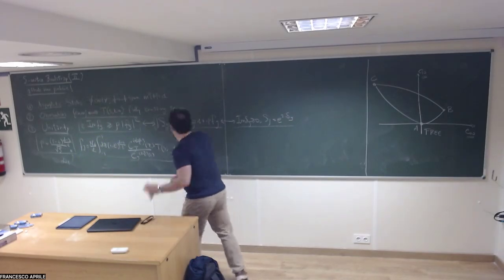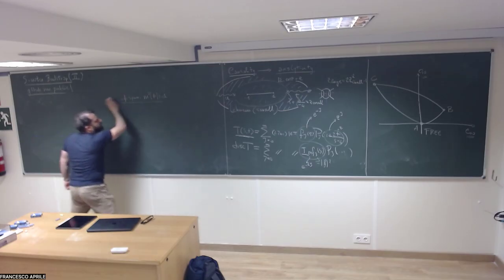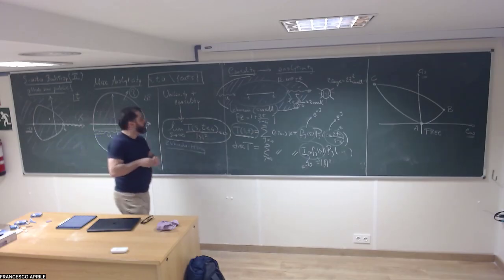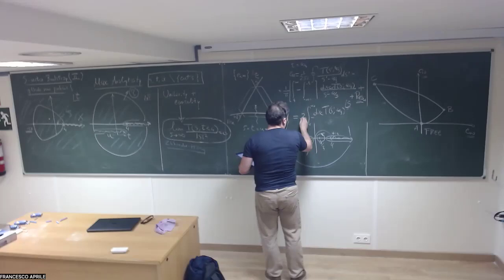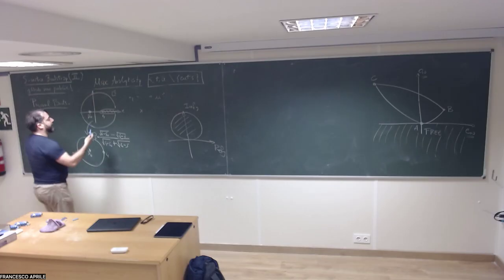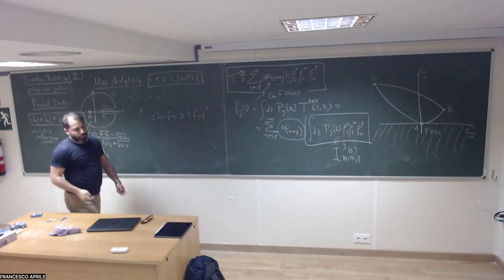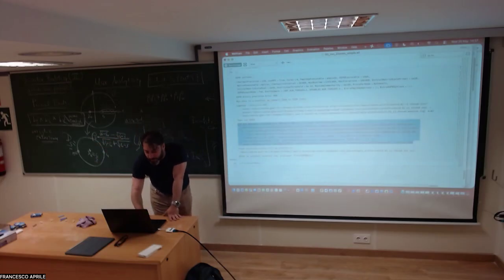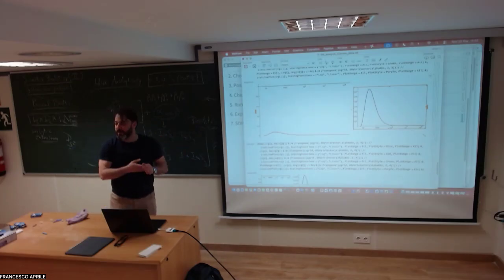Andrea Guerrieri - S-matrix bootstrap II - HeI collaboration workshop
In these lectures I will give an overview of the non-perturbative S-matrix bootstrap program.  First I will focus on gapped systems, discussing basic concepts, such as dispersion relations and unitarity constraints, and explaining what we can learn by asking bootstrap questions.  Then I will consider gapless scattering, such as goldstones and gravitons, and explain how unitarity constraints relax into positivity bounds and how the two are connected to each other. As a part of these lectures I will review what news we have learned about experimental data, and strongly coupled theories, from Analyticity, Crossing, and Unitarity.